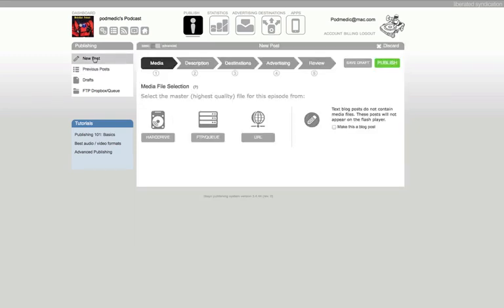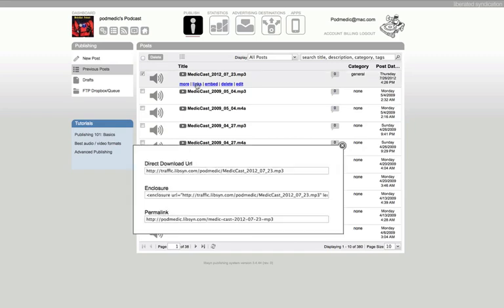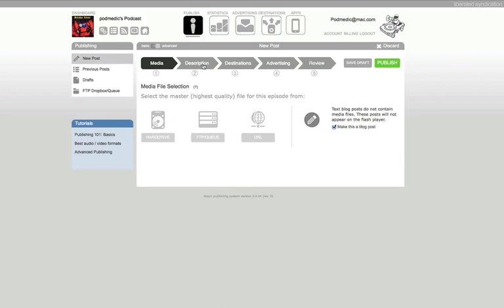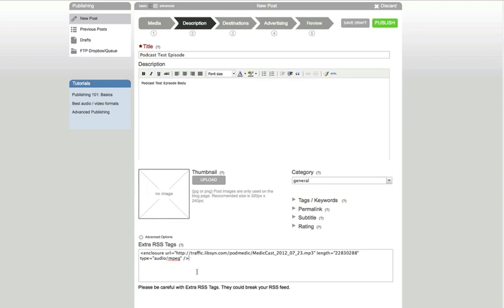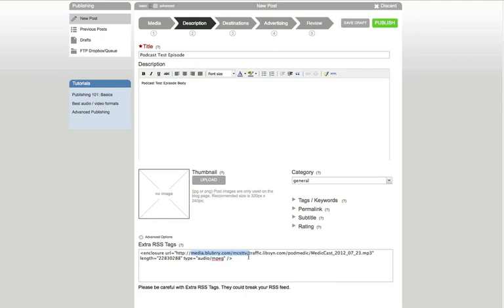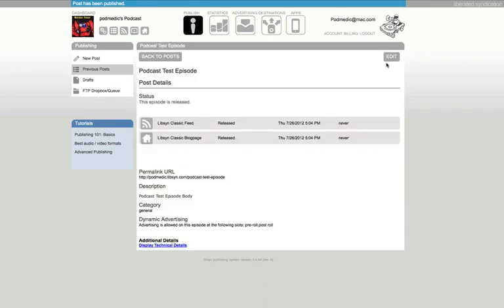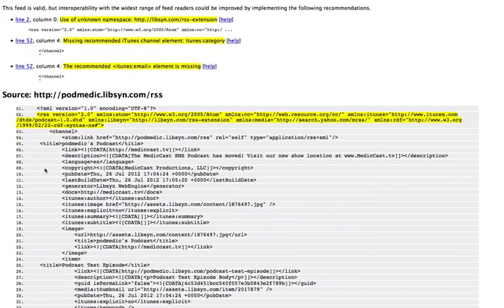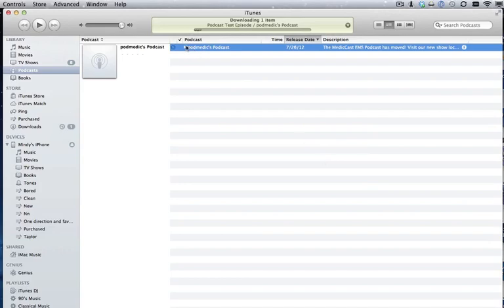Using 3rd Party Stats with Libsyn File Hosting (new 2012)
This is new version of a video I made 3 or 4 years ago to show podcasters how use Libsyn for hosting and RSS feed for their podcast and still use a third party statistics service like that from Blubrry.com or ProMedNetwork, both of which provide the service for free to podcasters. Let me know if you have any questions.